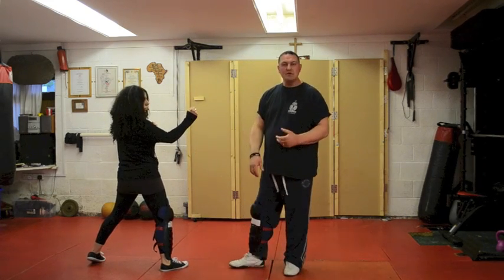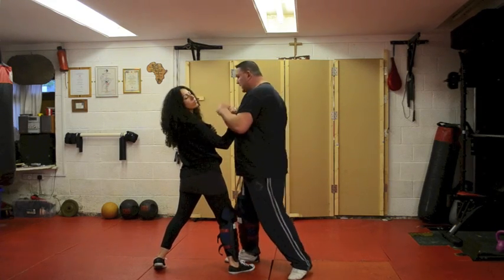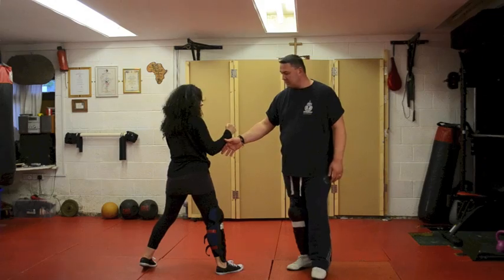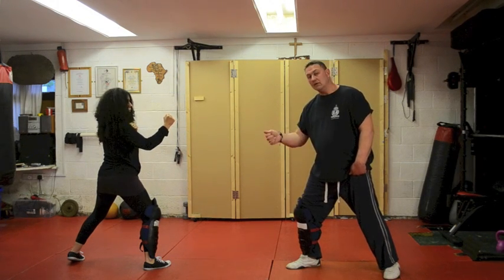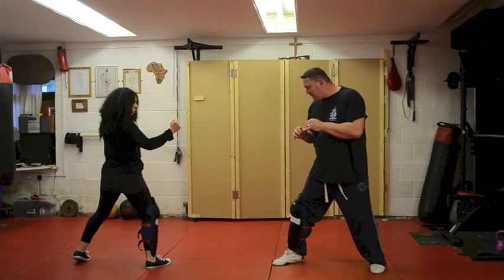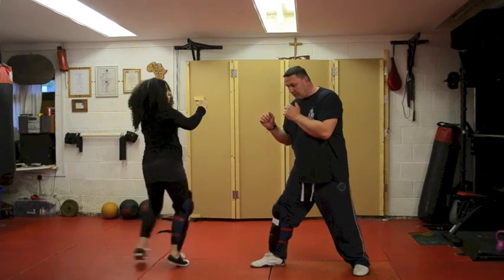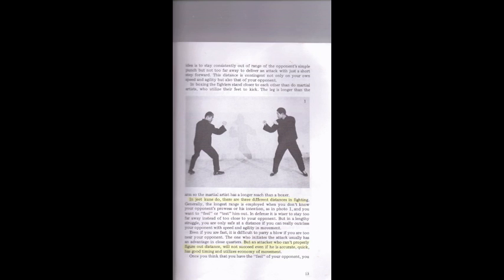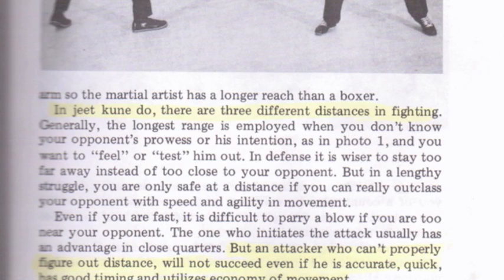EXPLANATION OF THE THREE RANGES OF COMBAT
Full explanation of the 3 ranges of combat as taught by Sijo Bruce Lee. The 3 ranges are, 'Outside the rim of the fighting measure', 'On the rim of the fighting measure', Inside the rim of the fighting measure'.

Reference is respectfully given in this clip at the end from, 'Bruce Lee's Fighting Method Volume 3 (skill in technique)' page 13.

This clip is not meant to be taken as an attack towards JKD concepts instructors on a personal level because it is they that often appear to teach the ranges of combat in JKD as, kicking range, boxing range, trapping range and grappling range, personality is not what's being addressed here. What is taught as real JKD is what is being addressed.